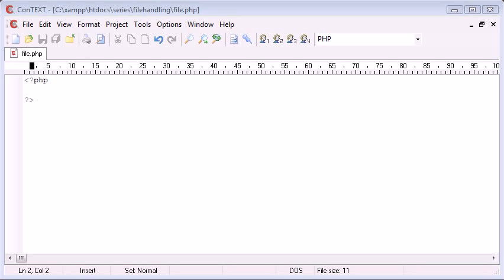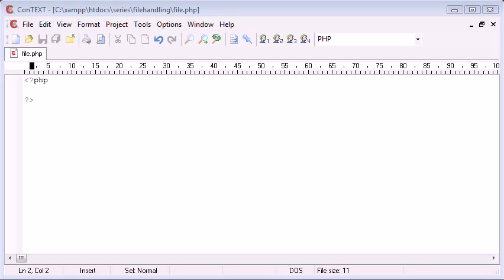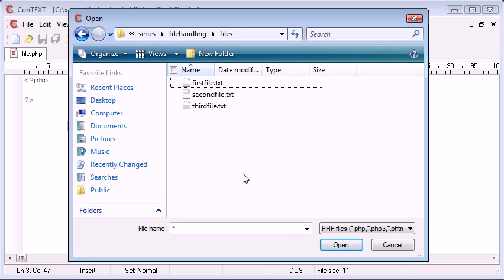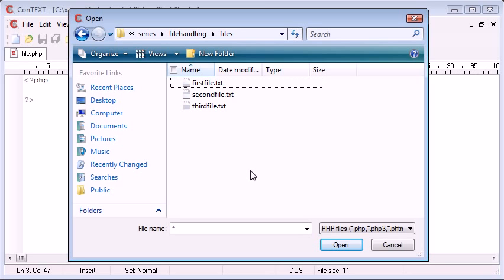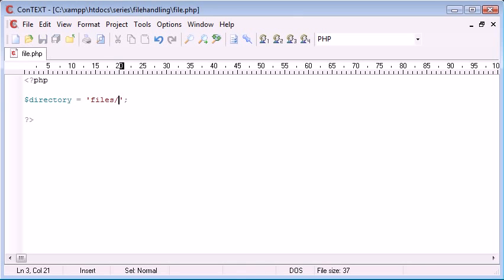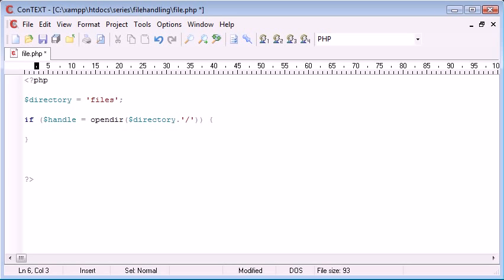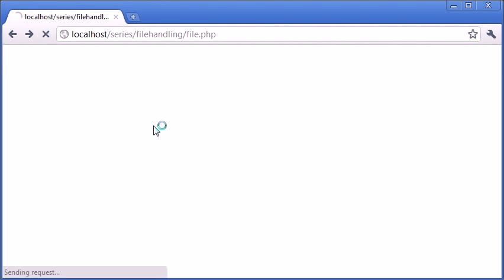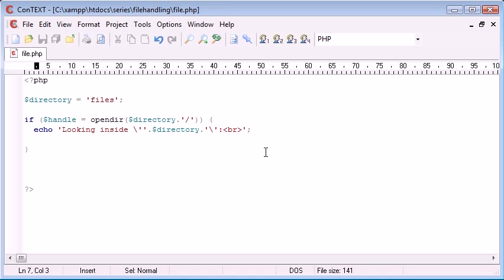Beginner PHP Tutorial 82 File Handling Listing Files Part 1